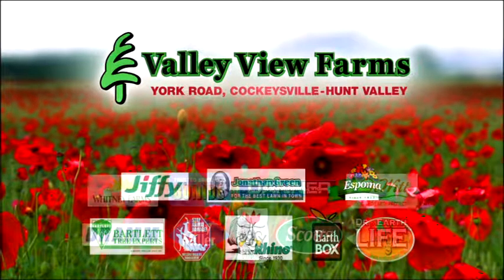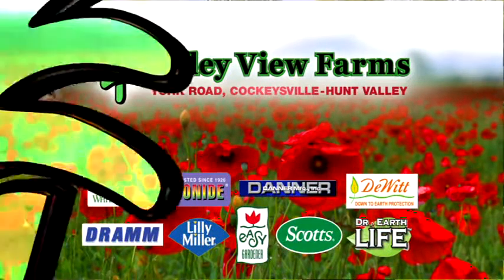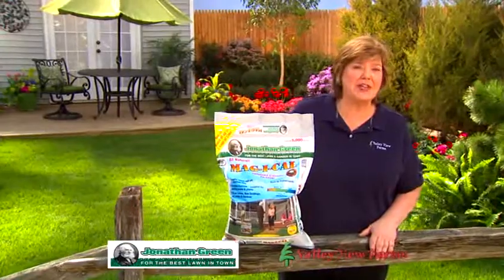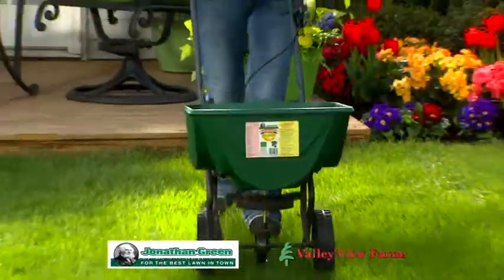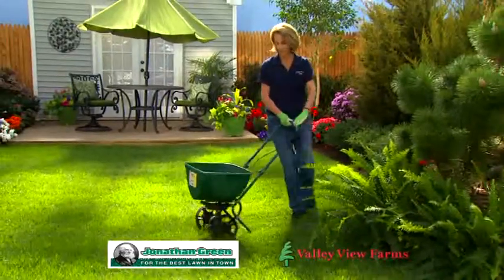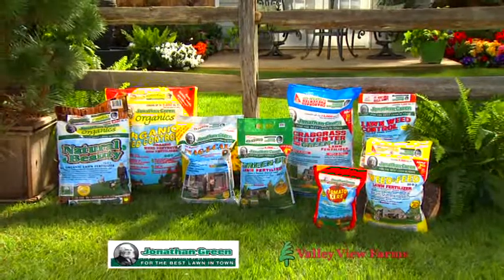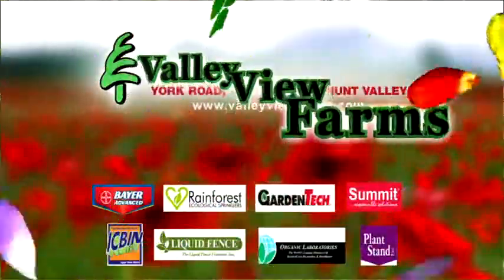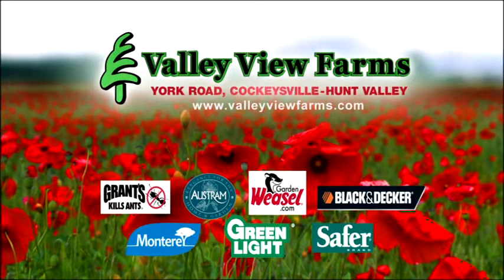JONATHAN GREEN MAGICAL #3.wmv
Carrie Engel in Valley View Farms commercial featuring Jonathan Green Magical.